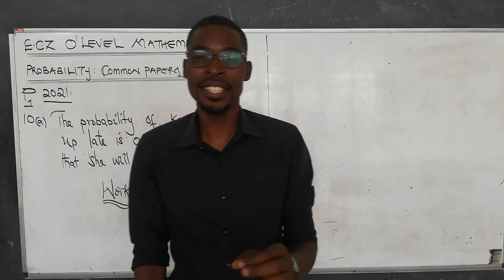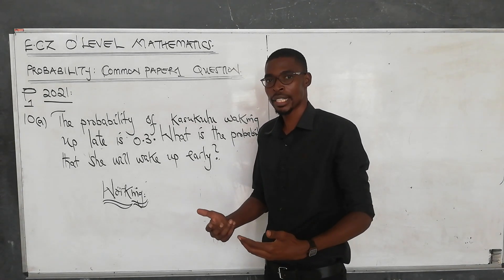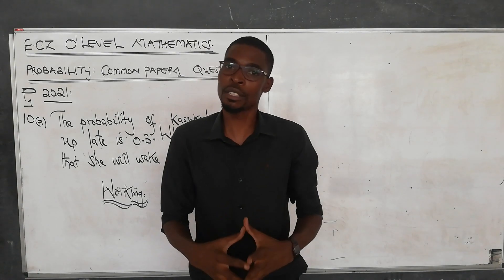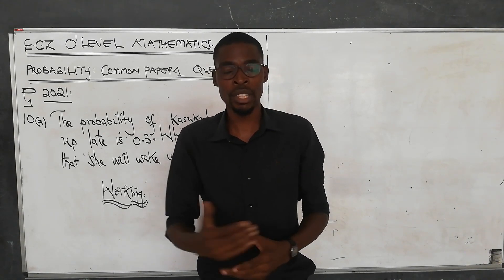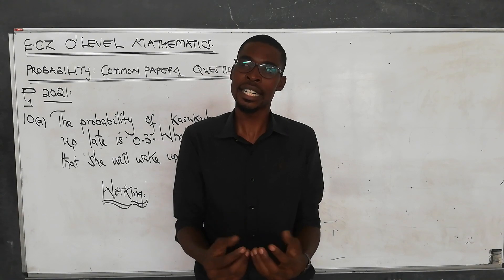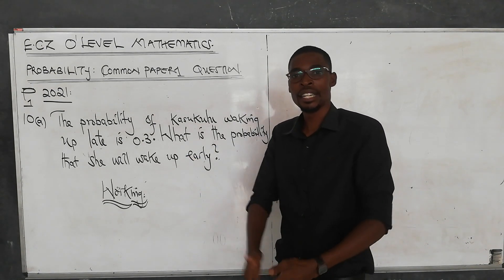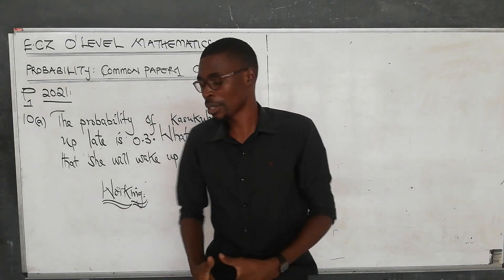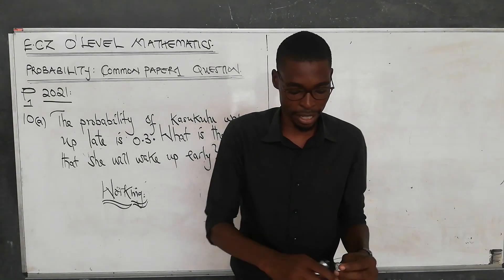ECZ O'LEVEL MATHEMATICS:COMMON PAPER 1 PROBABILITY QUESTION.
Paper common probability question.